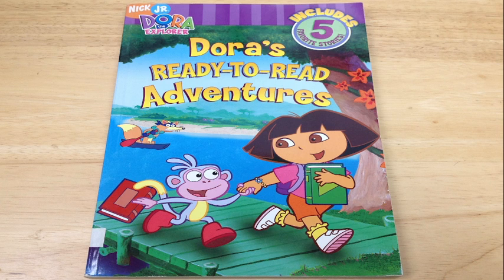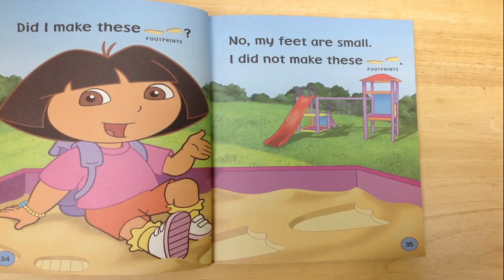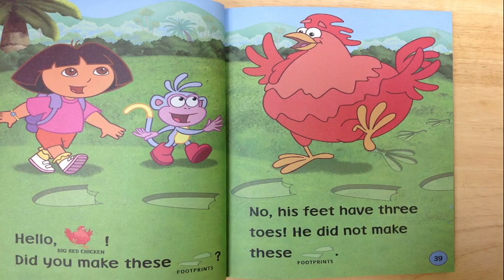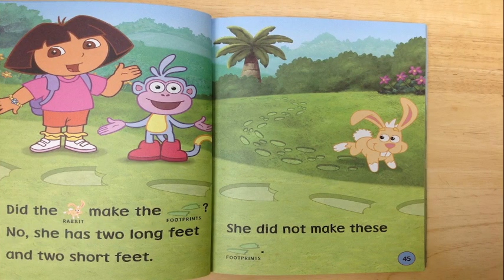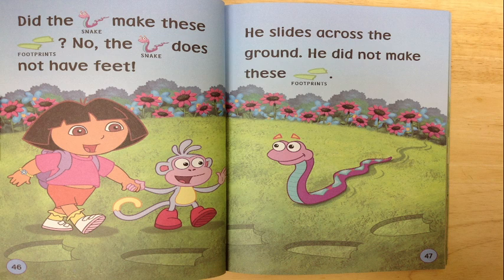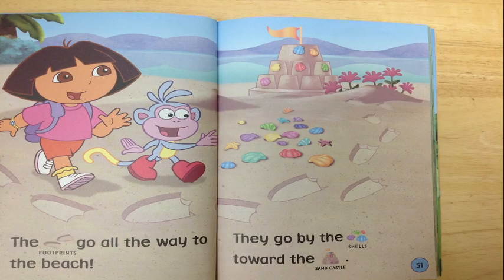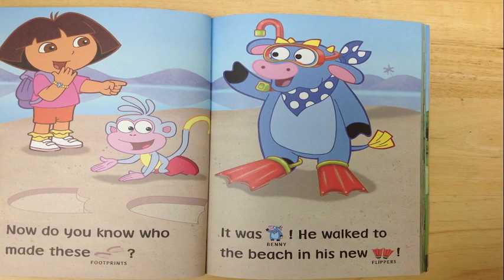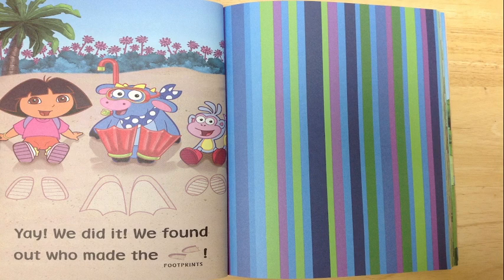Dora The Explorer: Follow Those Feet! Read Aloud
We learn from Dora, Boots, and their Friends that many different animals make many funny foot prints! Stay Reading My Friends!